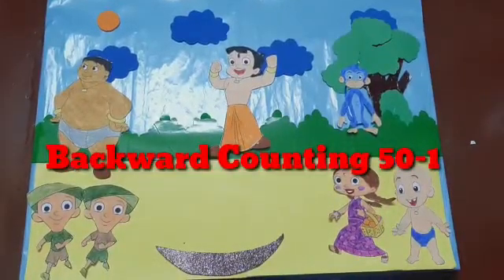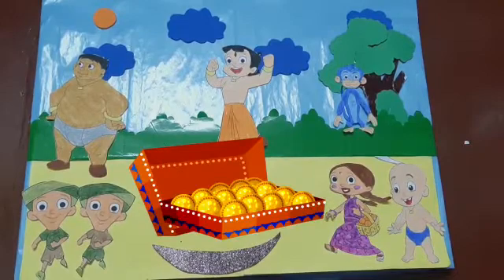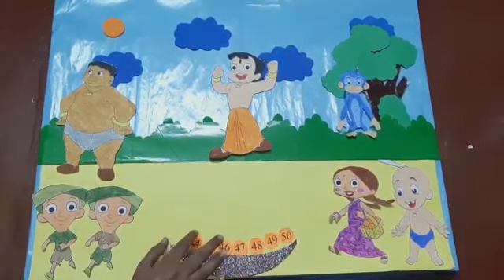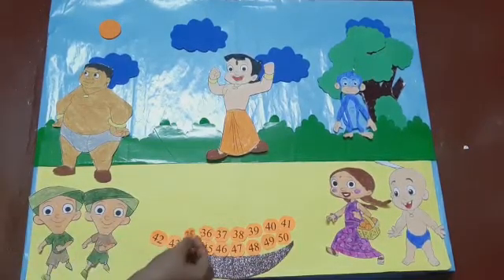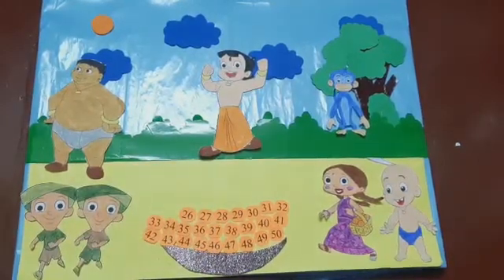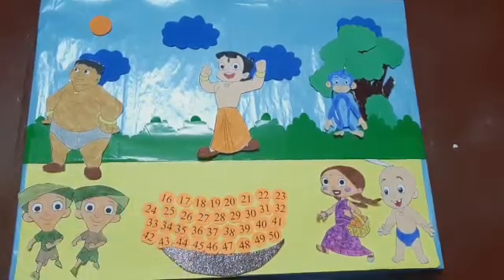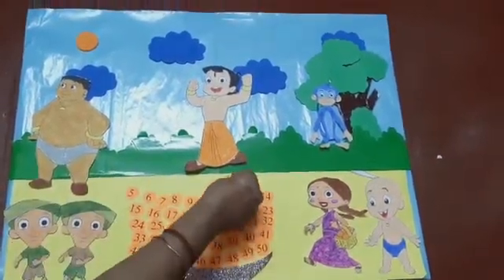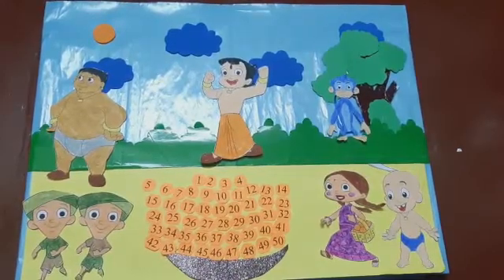UKG | Backward Counting 50-1 | Maths | Reverse Counting | Teacher - Trisha Barat | DPS Durgapur